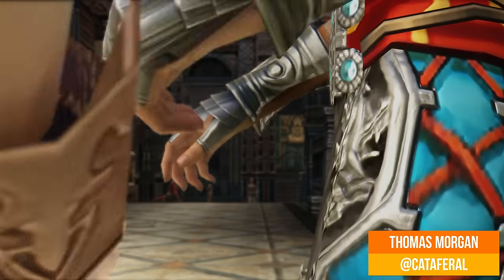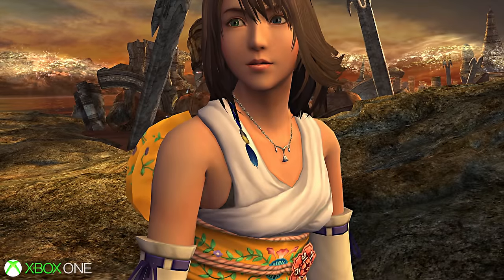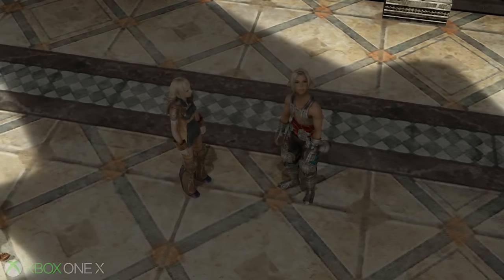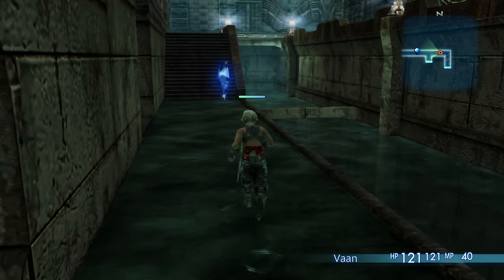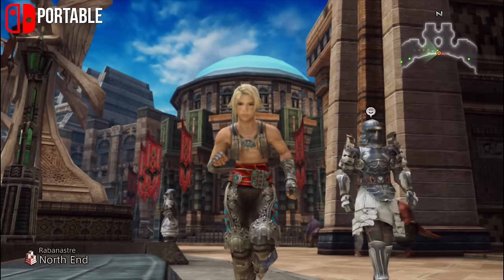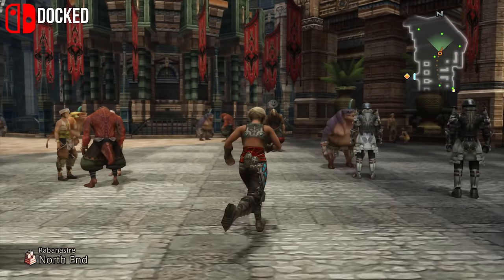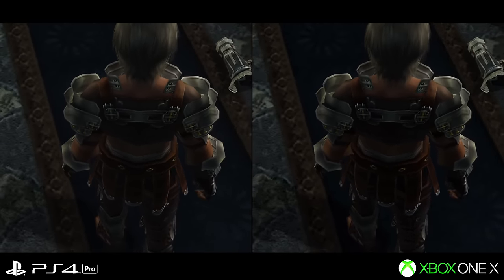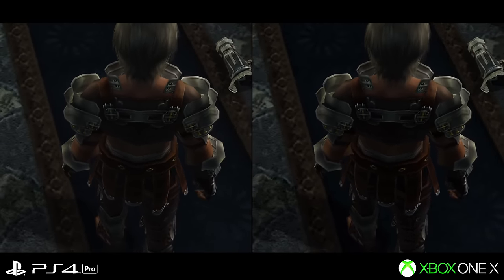[4K] Final Fantasy 12: Switch/Xbox One Tested + Bonus Final Fantasy 10 Analysis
One of Square Enix's crowning triumphs of the PS2 era is back in a further updated release. Nintendo Switch brings the portable goods, while Xbox One X is unique for offering 60fps on console - though with a catch. Tom covers all.